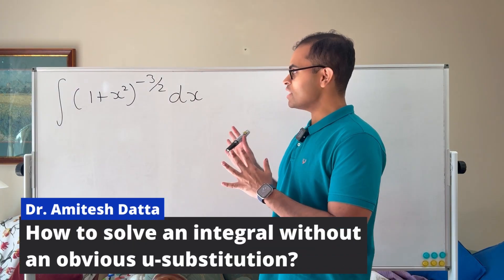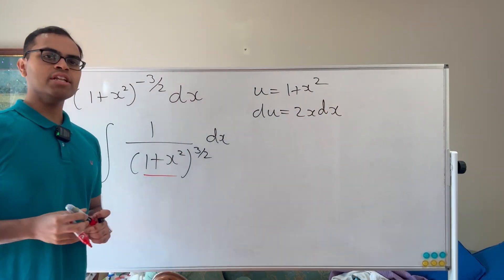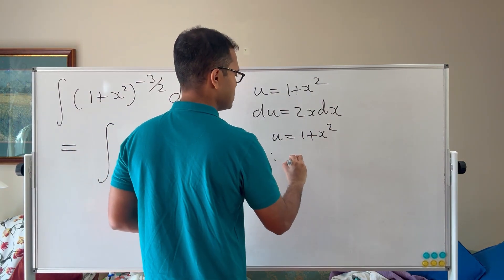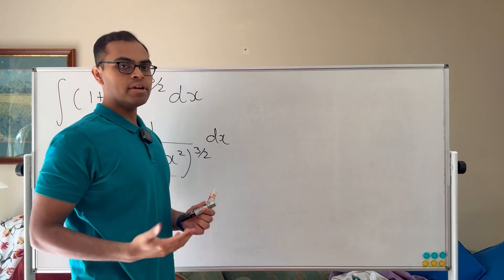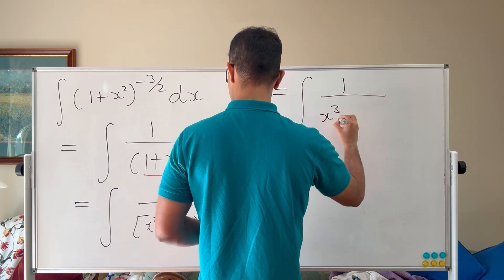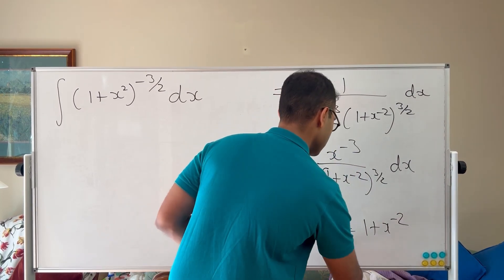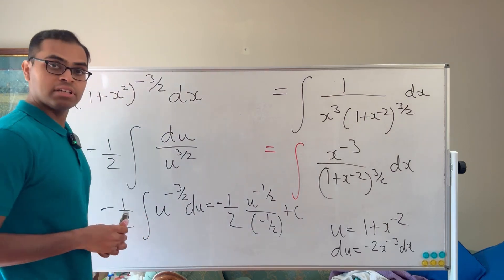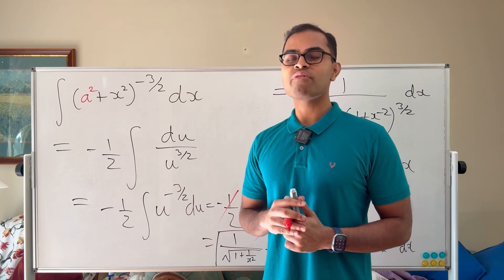A HARD u-substitution made TRIVIAL!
I explain a hard example with the u-substitution technique in integration. Although there is a trigonometric u-substitution that works in this problem, I explain how to do this integral while avoiding trigonometric u-substitutions. I instead use a clever factorization in algebra to simplify the integrand, that is useful to keep in mind for trickier integrals in general. The step by step math tutorial here is designed to show you how to think about and approach u-substitution problems. The video is designed to support students in high school and college calculus, and help them to do extremely well on homework, assignments, tests and exams!